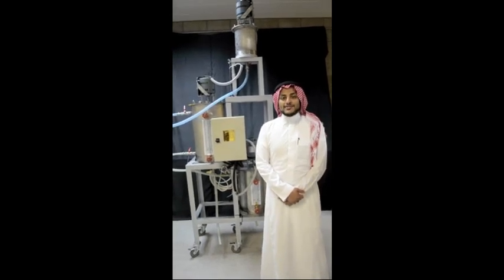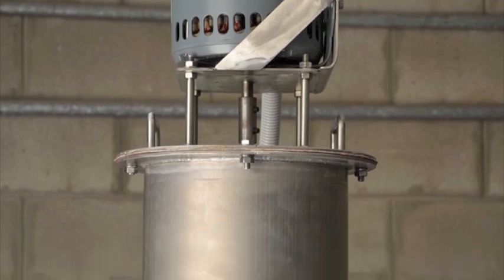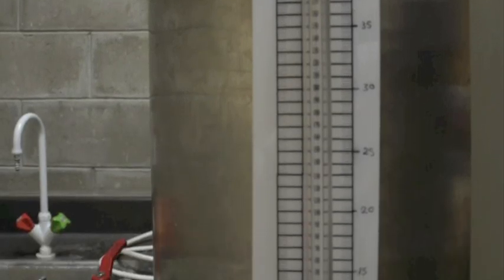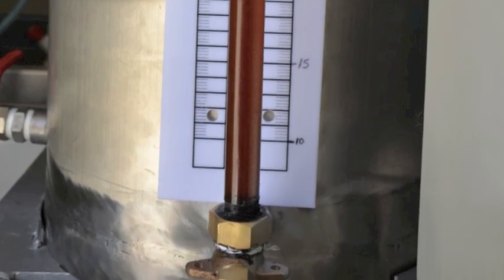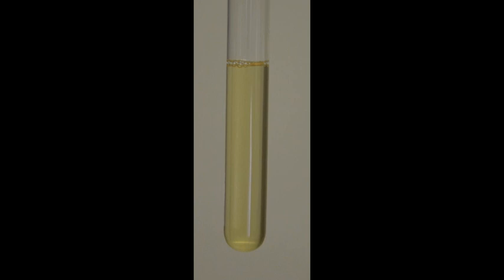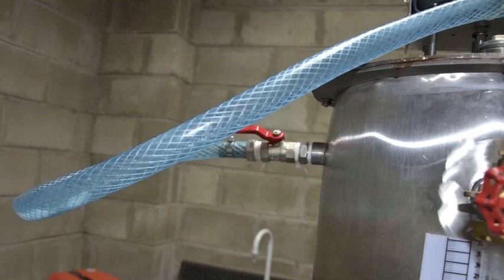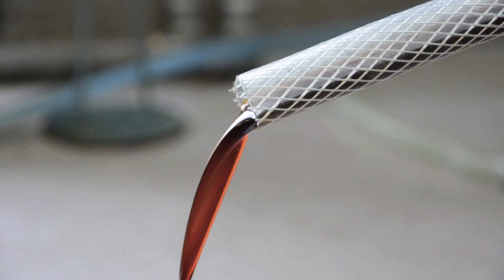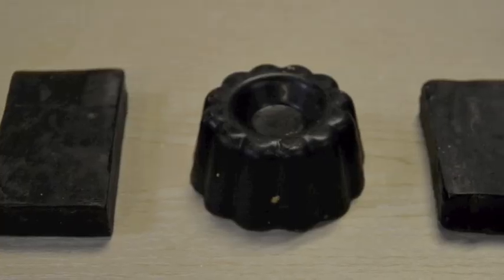Biodiesel Production from waste vegetable oil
A group of six students in the Department of Mechanical Engineering, University of Umm Al-Qura succeed in converting used vegetable oils into biofuel "Biodiesel"  that can be used directly in diesel engines without the need to make any amendments to it